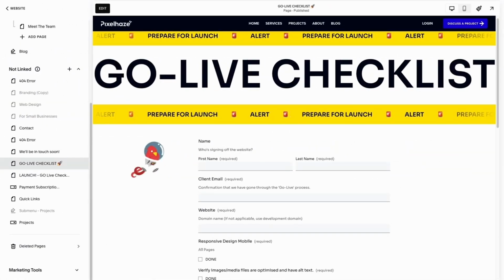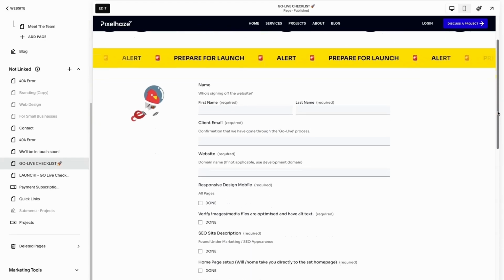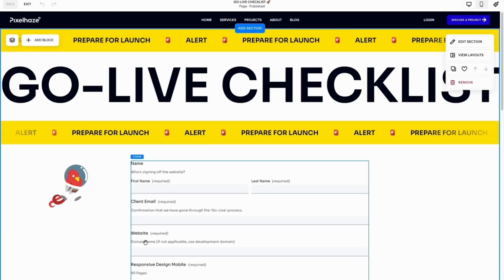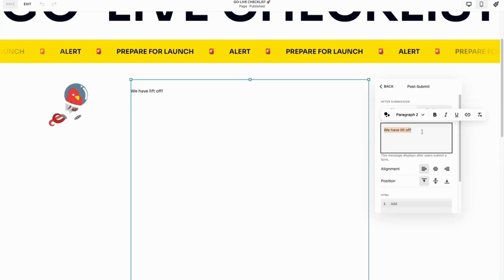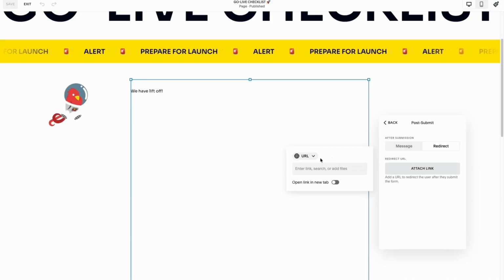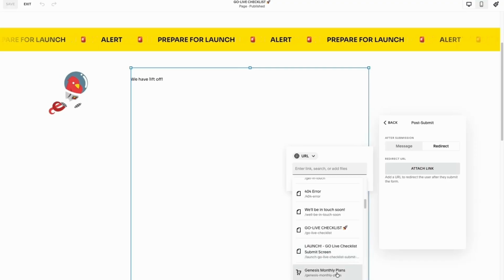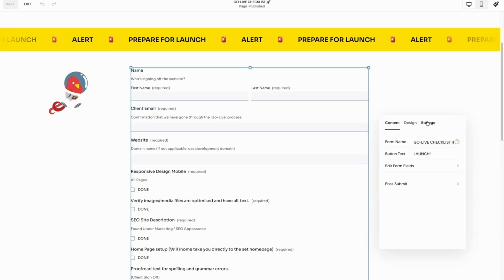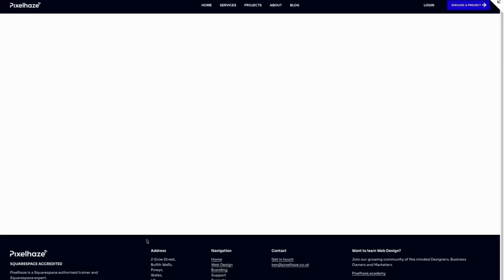Redirecting Forms After Submission on Squarespace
Most websites treat form submissions like the end of the journey, but they shouldn’t be.

In this video, we break down why redirecting users properly after a form submission is an important (and often overlooked) part of website structure. Instead of leaving users on a generic thank-you message, you can guide them intentionally to the next step.

This lesson focuses on clarity, user flow, and simple improvements that make your site feel more thoughtful and complete. Whether you're building with code or no-code tools, handling form redirects properly can improve user experience and engagement.

00:00 – Intro: what happens after form submission
00:30 – Why default confirmations aren’t enough
01:05 – Thinking about user flow
01:45 – Where should users go next?
02:25 – Using thank-you pages strategically
03:05 – Improving clarity and direction
03:45 – Common redirect mistakes
04:20 – Making the journey intentional
04:55 – Final thoughts & recap